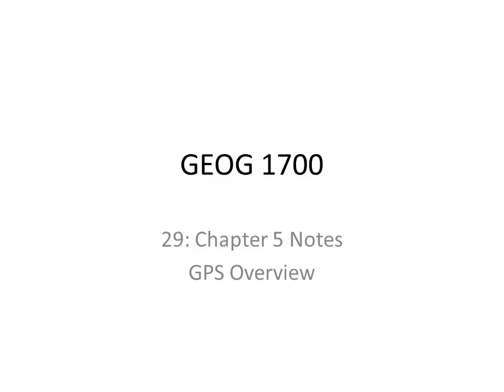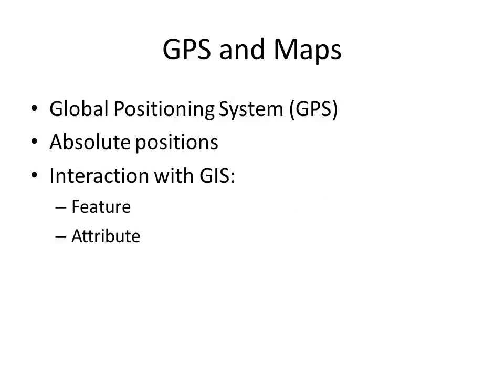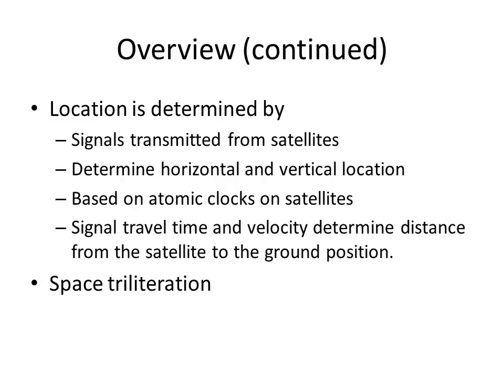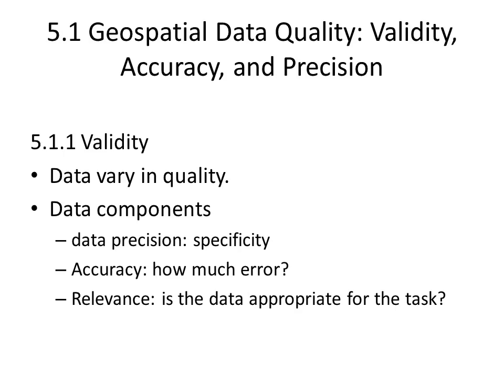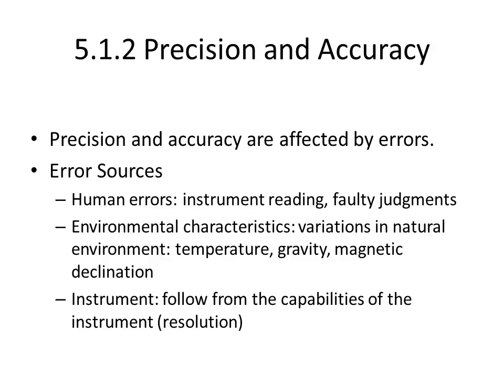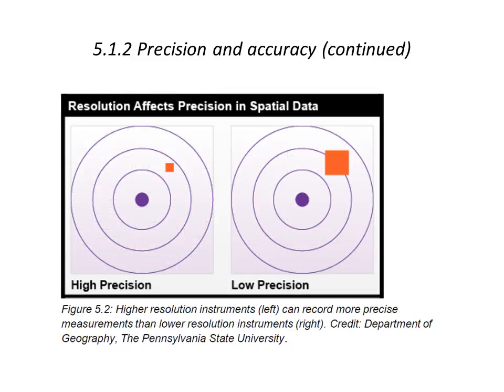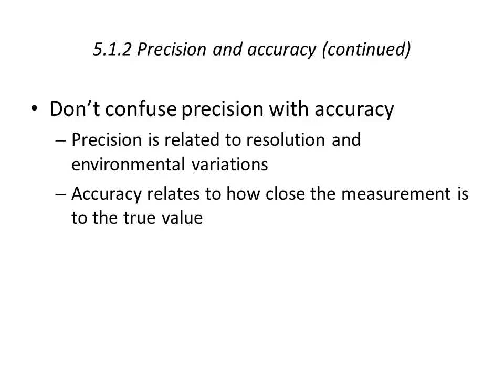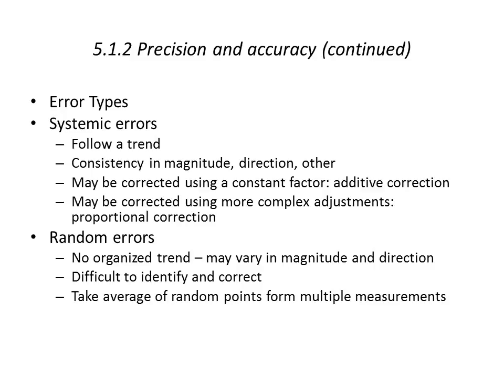GEOG 1700 Lecture 29 - GPS Overview